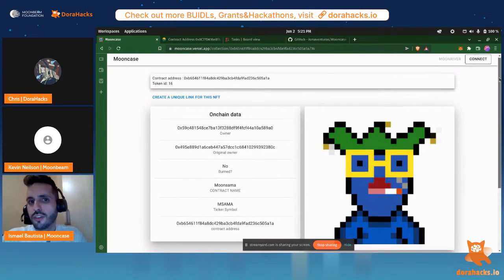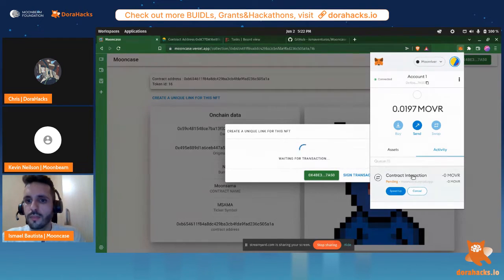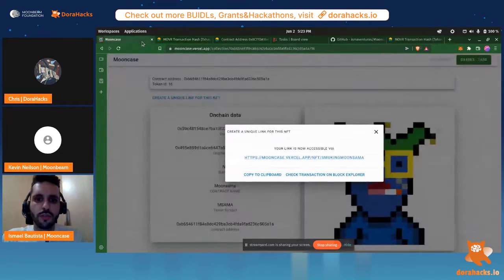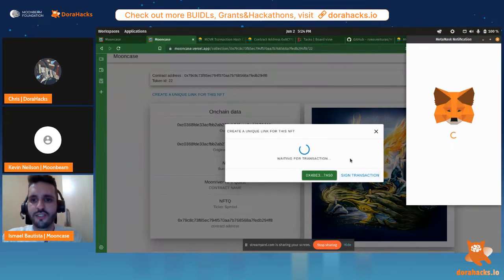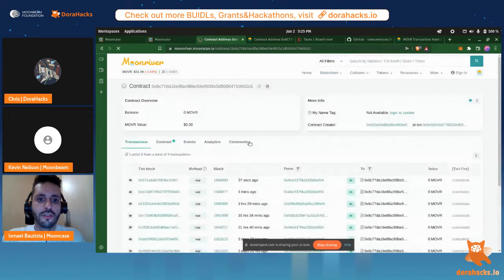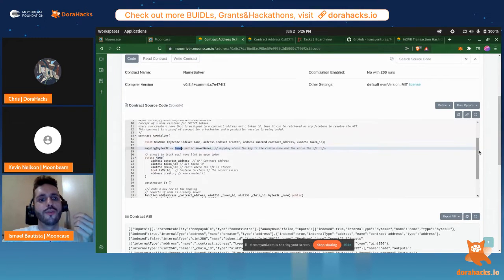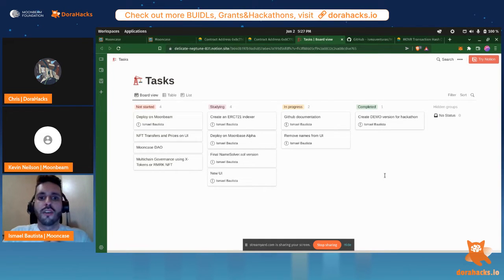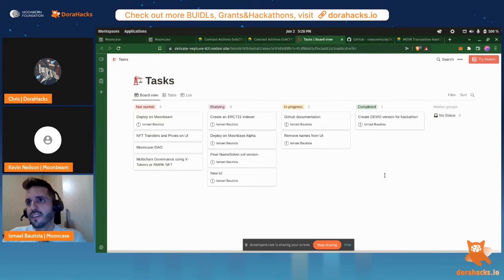Mooncase｜Moonriver Grant Hackathon Judge’s Prize Winner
🎉Congratulations to the Moonriver Grant Hackathon Judge’s Prize  Wnners and Runners-up